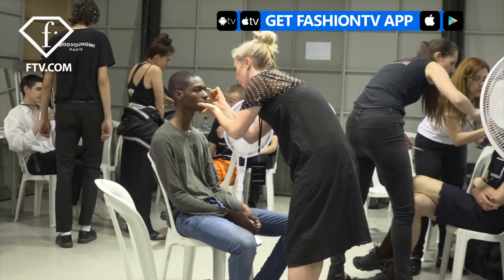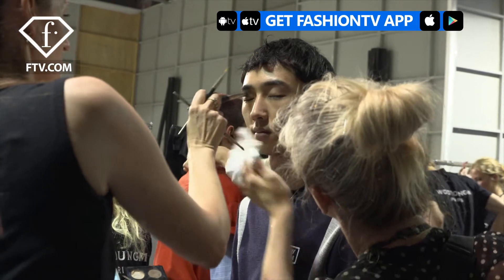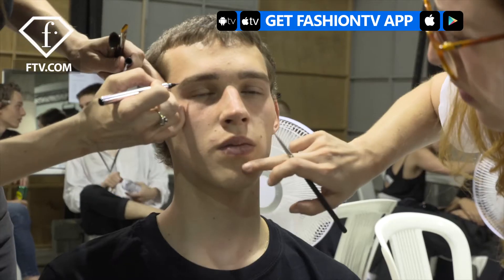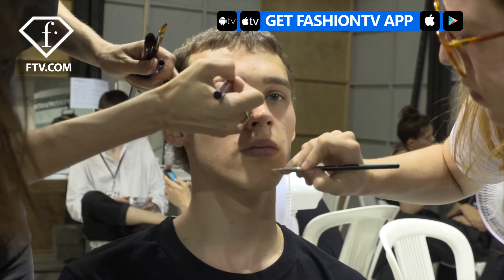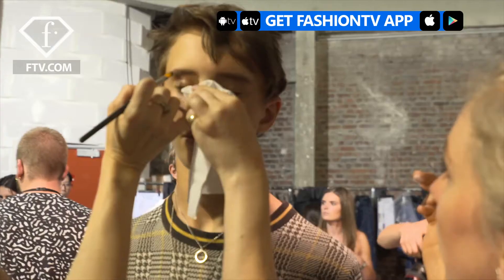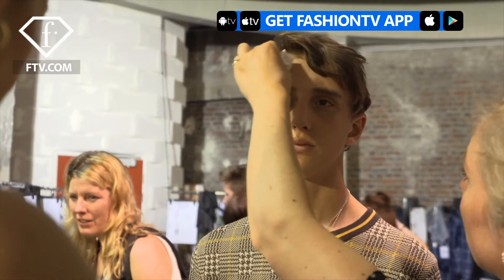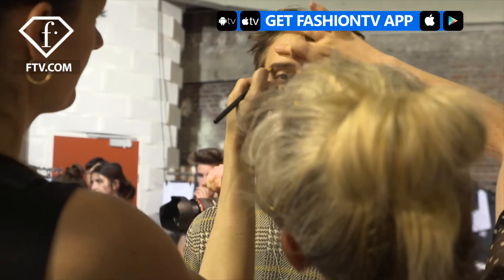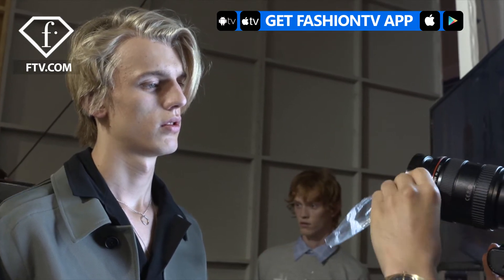Paris Men Spring/Summer 2018 - Wooyoungmi Make up | FashionTV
PARIS - Wooyoungmi's Spring/Summer 2018 Collection make up is cheeky and healthy at Paris Men Fashion Week to show off a little masculinity. Brought to you exclusively by FashionTV.